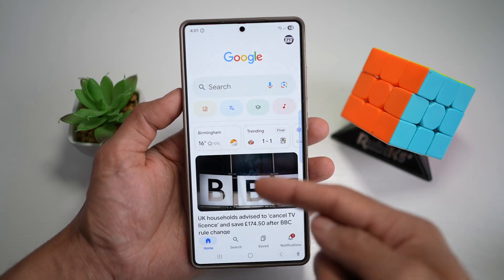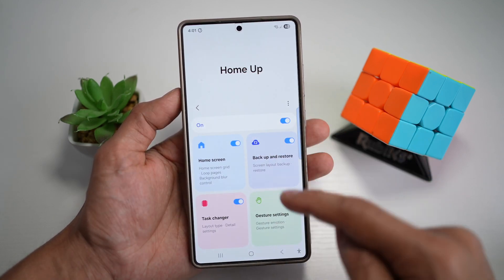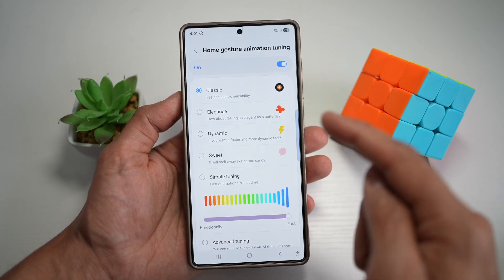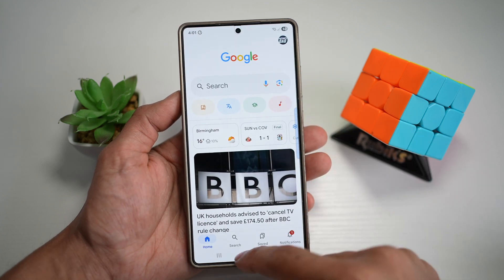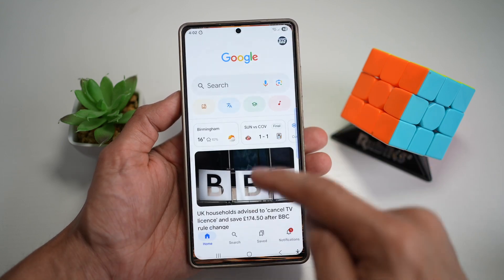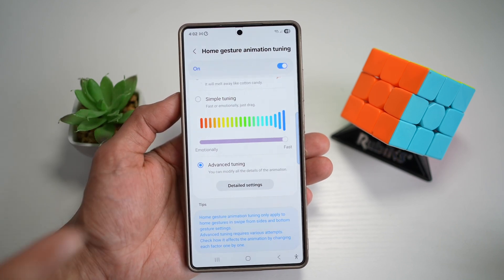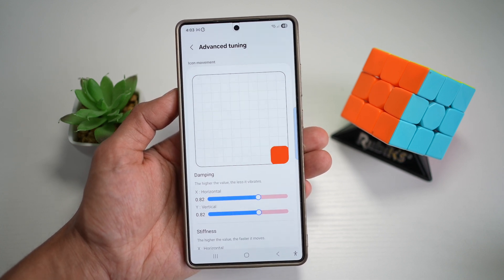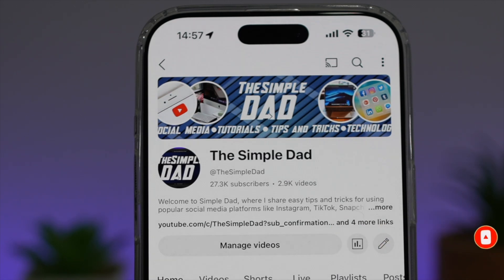How to Change the Opening and Closing App Animation Speed on Your Samsung s25 Ultra 2025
00:00 Intro
00:10 Like or no Like
00:20 How to Change the Opening and Closing App Animation Speed on Your Samsung s25 Ultra